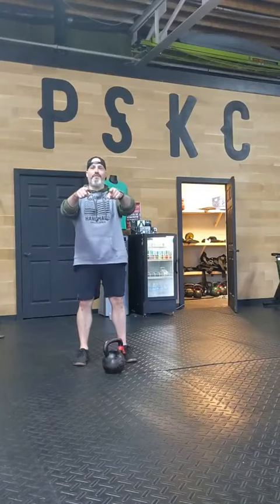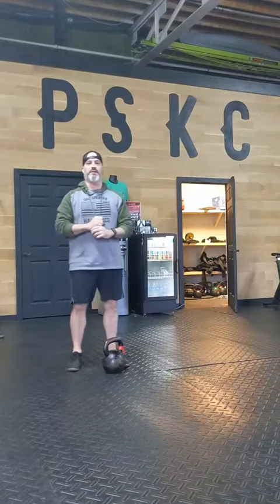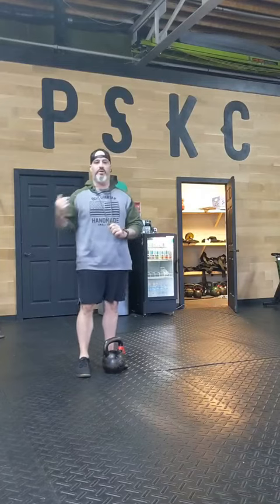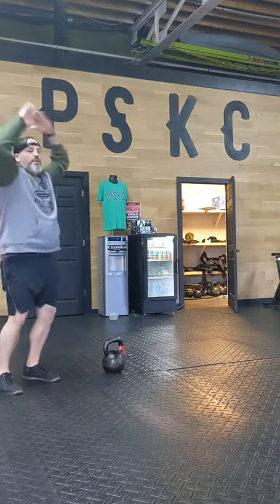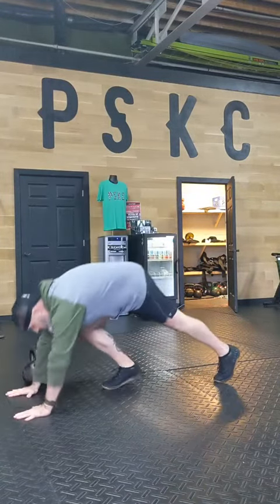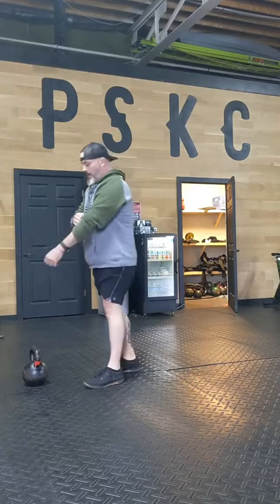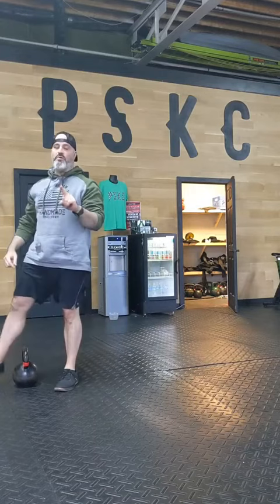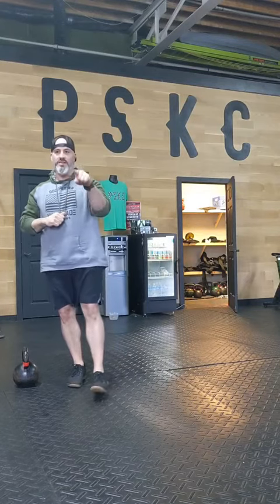At Home Kettlebell Workout - workout 4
Workout is:
20 min AMRAP
5 x Burpees
10 x Snatches (5 each arm)
15 x Mtn Climbers (15 each leg)
20 x KB Swings